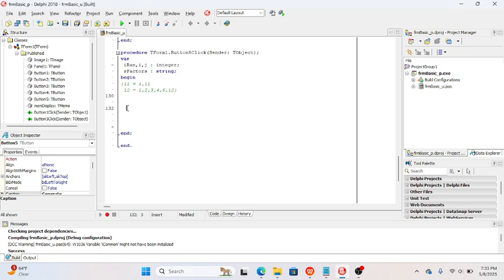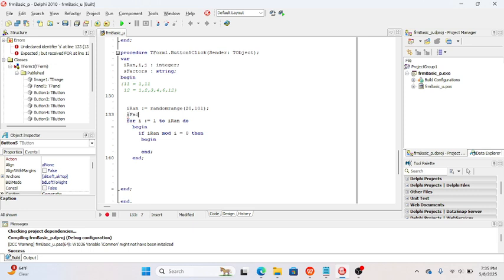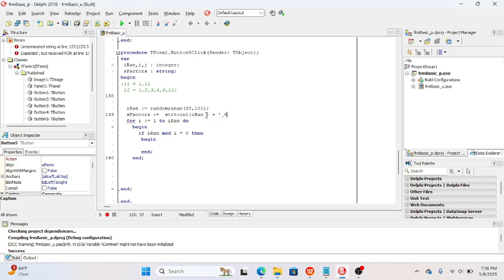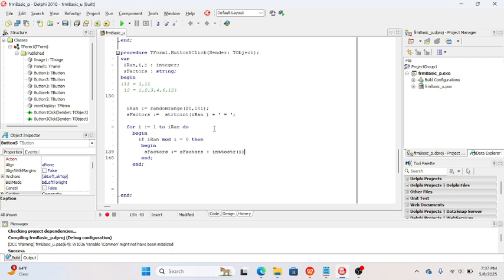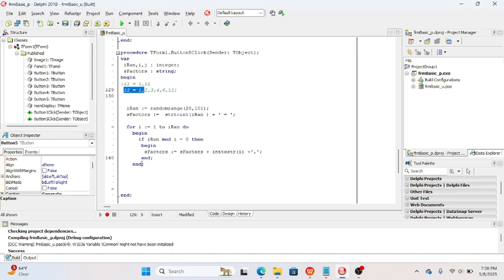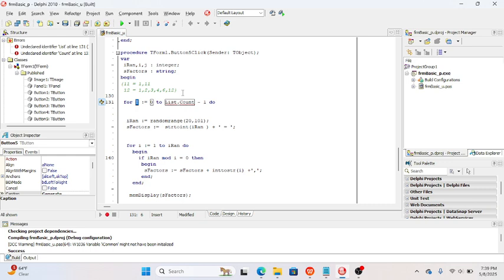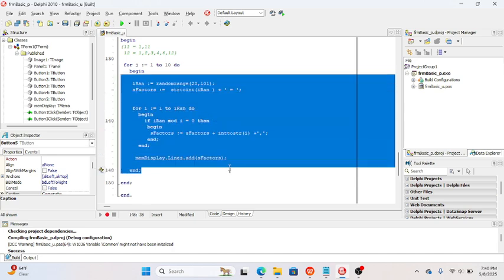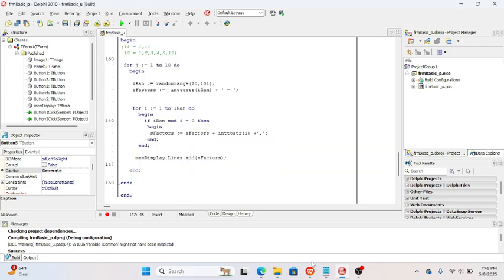Factors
Factors in Delphi